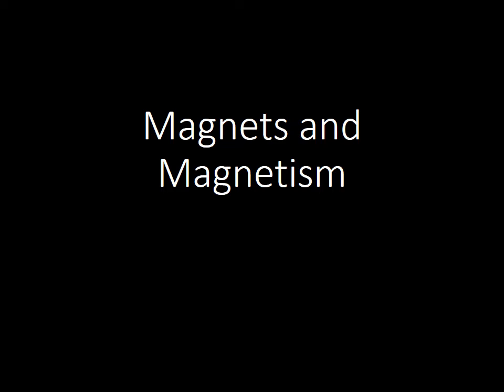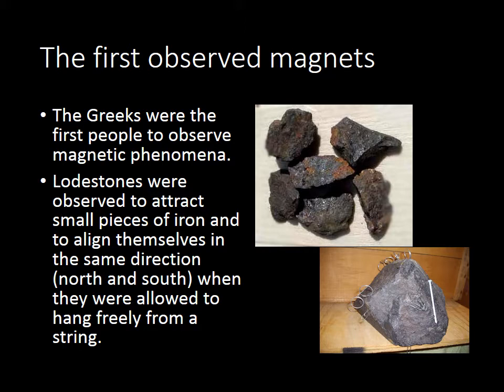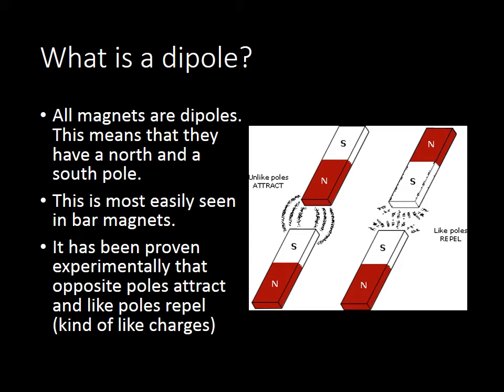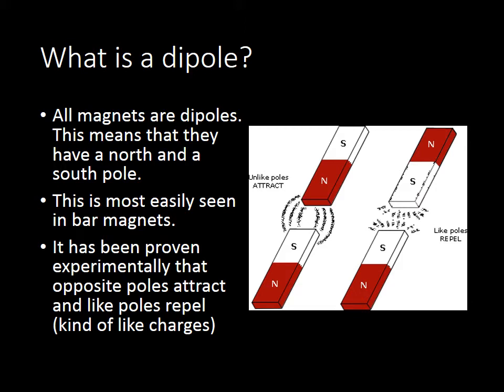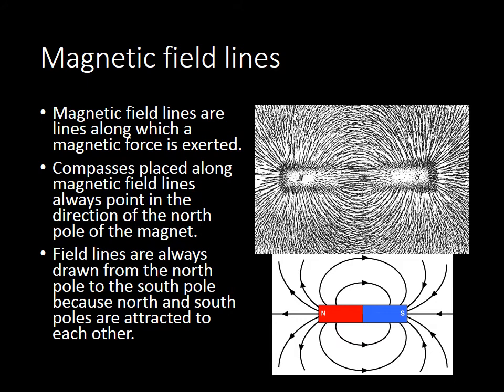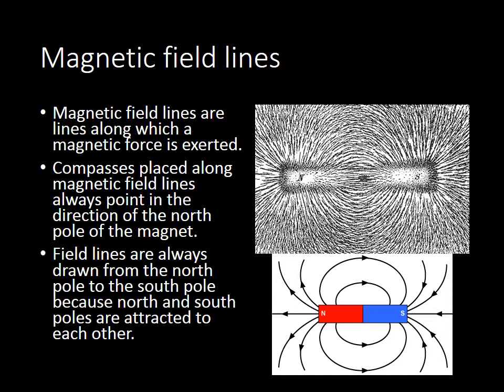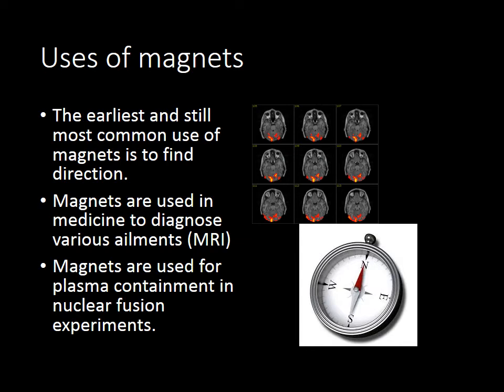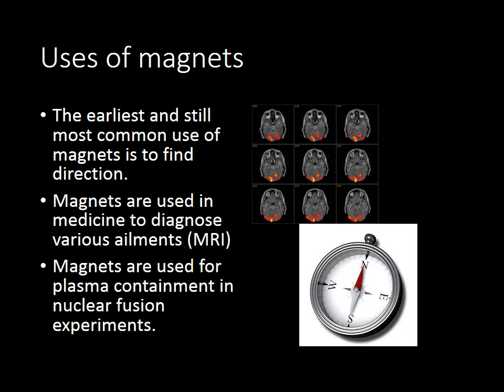magnet basics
Flipped lesson from 04/08.